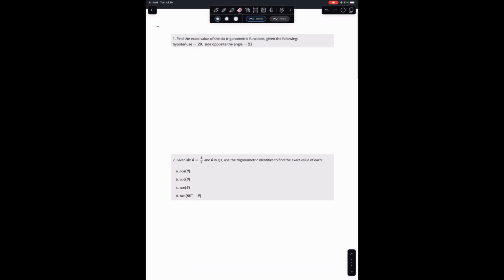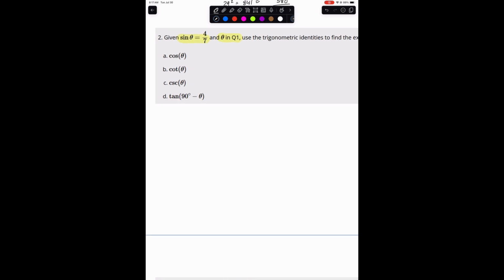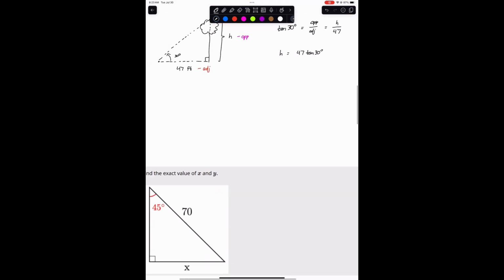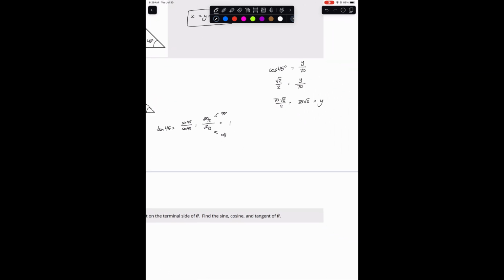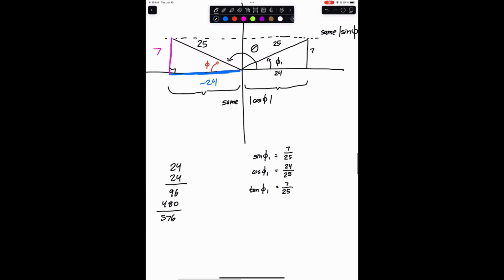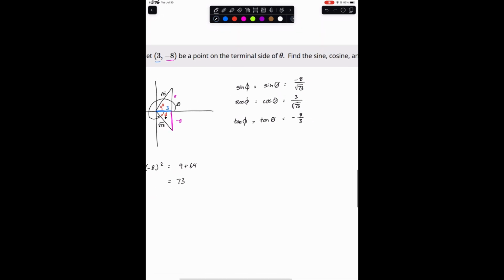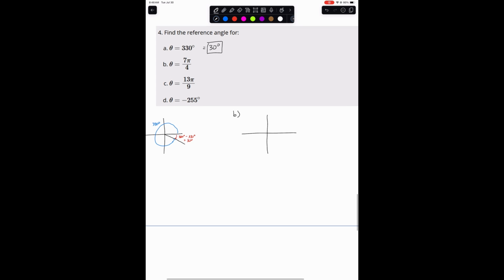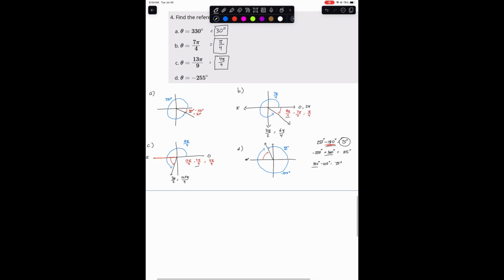[ESBP 2024 - Rev] Main Trig Functions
Goes over the main trig functions. This video is made for the Reveille section of ESBP Summer 2024.

0:00 Intro
0:22 Question 1
6:13 Question 2
10:36 Question 3
15:27 Question 4
19:49 Question 5
28:18 Question 6
31:49 Question 7
36:17 Question 8